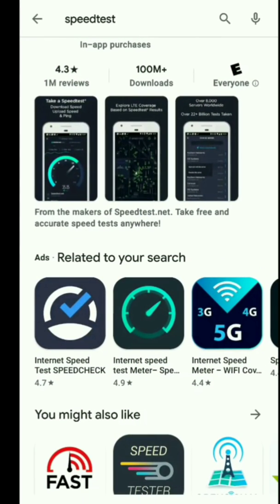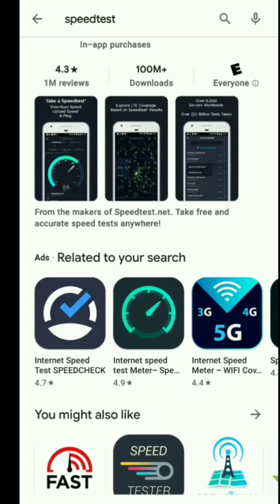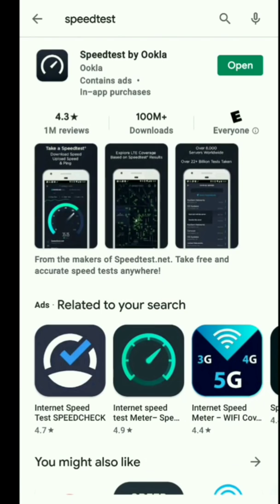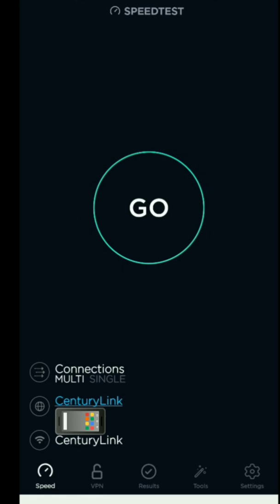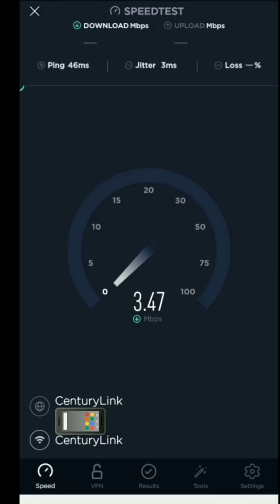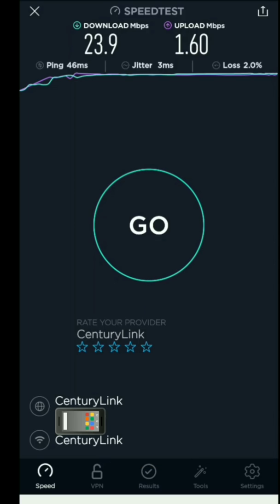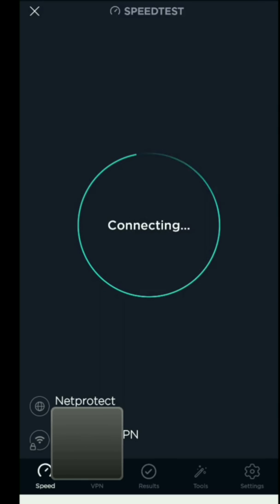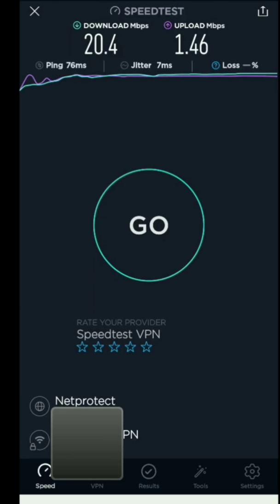AWESOME TOTALLY FREE VPN | ANDROID PHONE | GOOGLE PLAYSTORE | YOU KNOW & USE THIS APP!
In this video, I showcase a completely free legal VPN available right in the Google Play Store. It's an application used by many people which has a free VPN integrated with it. I show you what it is and how to utilize it.

🔥🔥IF YOU'RE LOOKING FOR A PREMIUM VPN, HERE ARE THE TWO I RECOMMEND, PLUS 2 GREAT DEALS👍

🔥 AWESOME VPN AMAZING LIMITED DEAL
♦️ SURFSHARK VPN 🔥INCREDIBLE VPN!